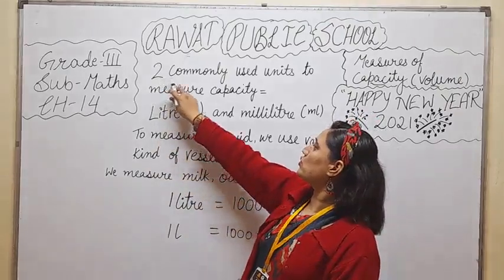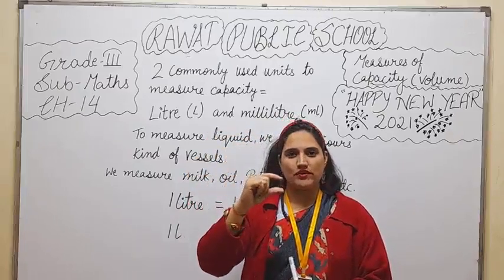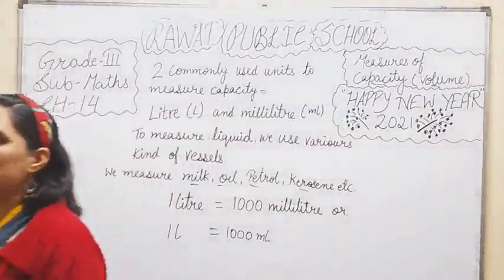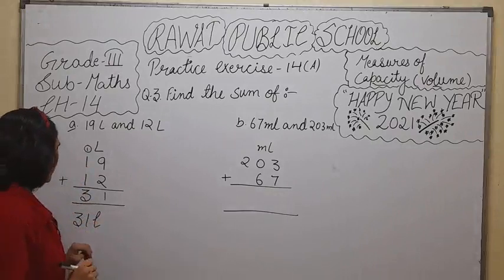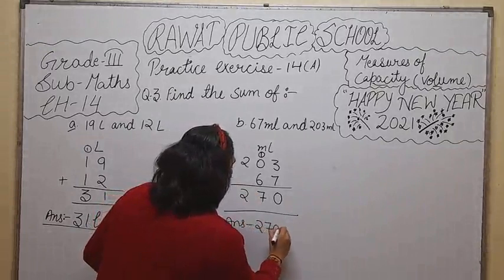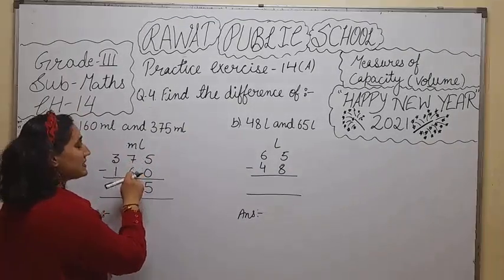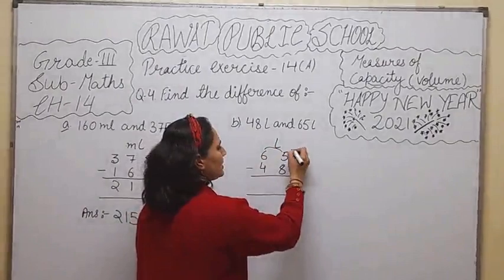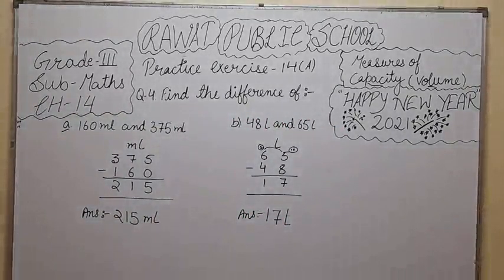Lec- 1 Grade- III sub- Maths Ch- 14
measures of capacity  ( volume  )